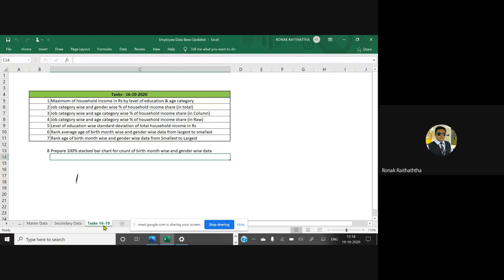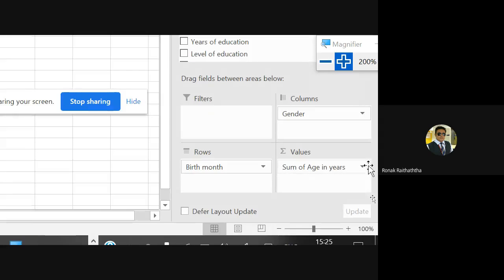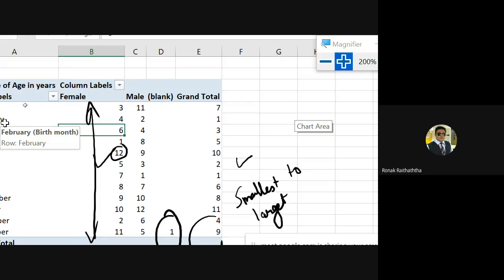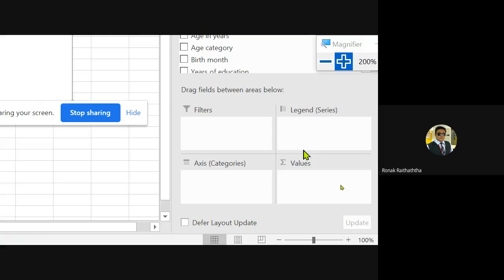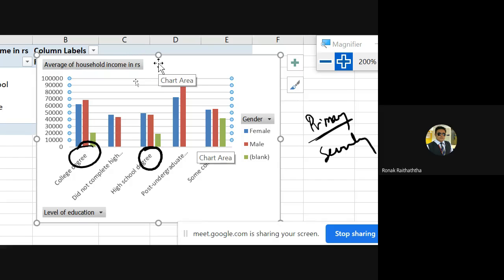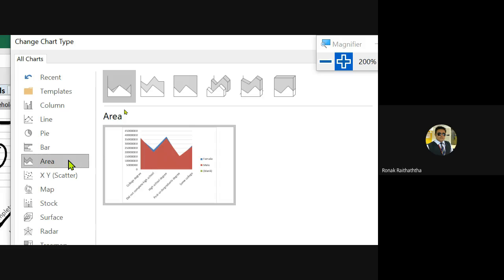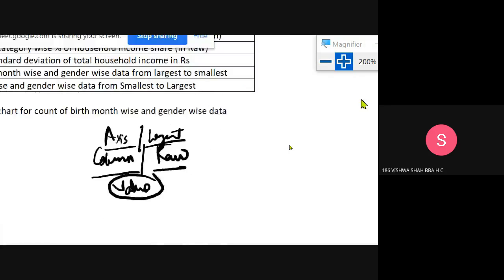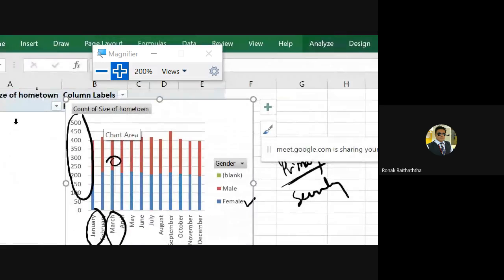Pivot table tasks & Pivot Chart in Excel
19 10 Pivot table tasks & Pivot Chart in Excel